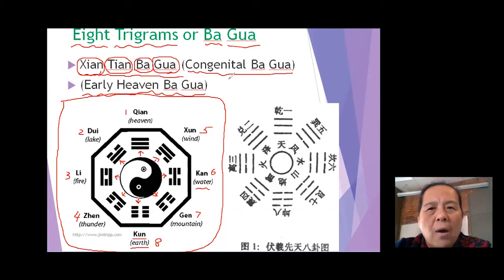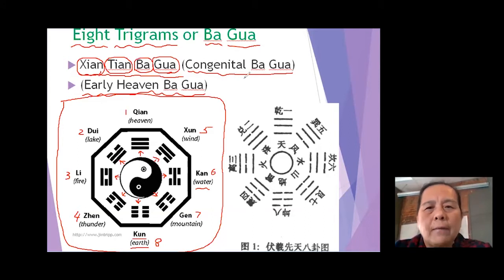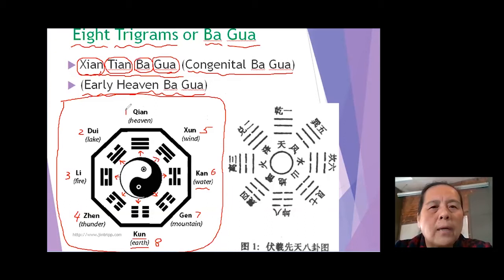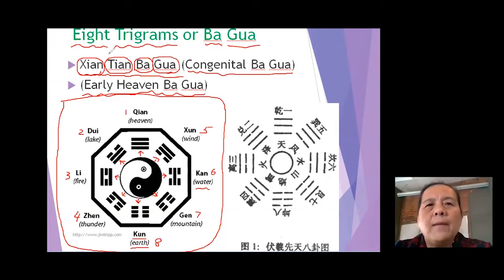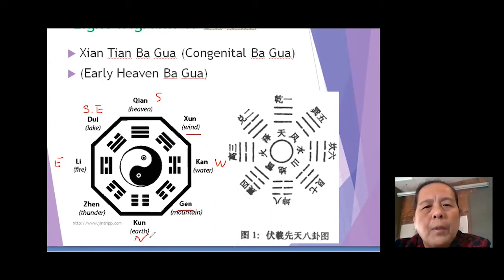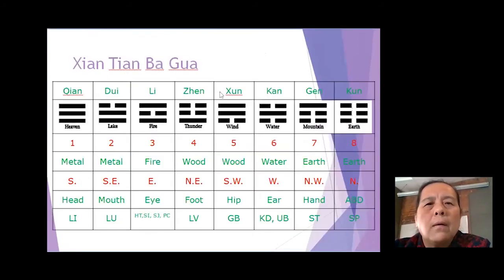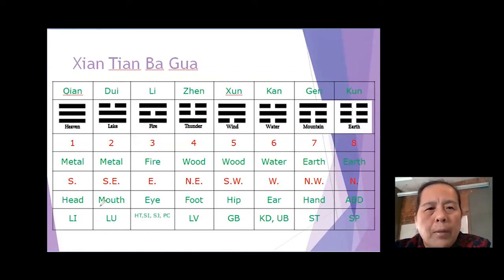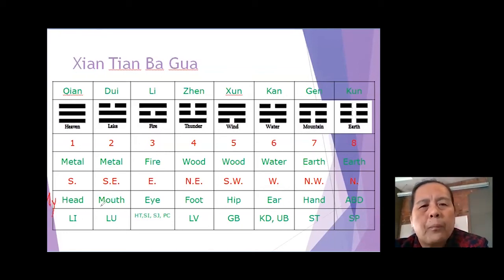I Ching Class Series -7 - Xian Tian Ba Gua 先天八卦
This video tells you what is  I Ching(Yi Jing), who created it, and what does it do...

I try to use simple words to give you basic idea about  I Ching(Yi Jing). My objective was to introduce those to it that haven’t been exposed to it, as well to show on a very basic level, how it works. Once it is practiced on a regular basis, like anything, the concepts become easy to understand.

Please come back as I will post a further break down at a later time.

Some useful  I Ching books I recommend here: